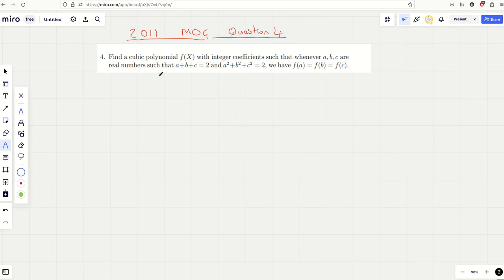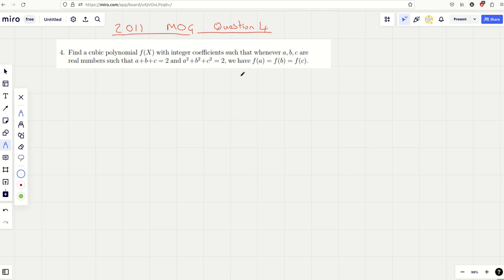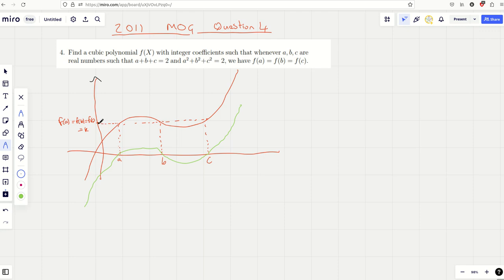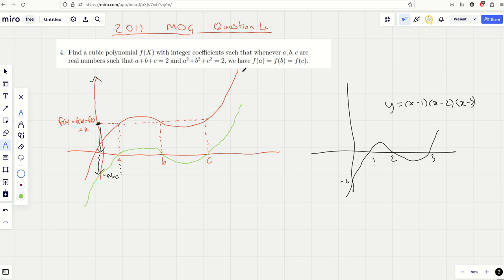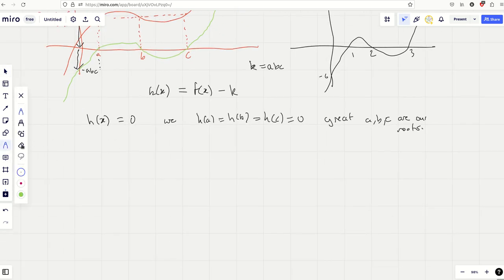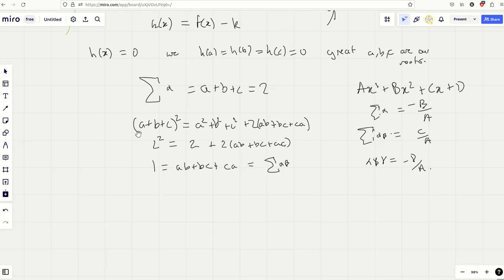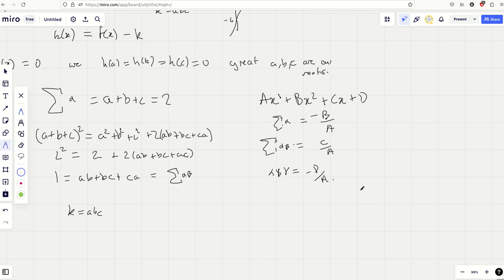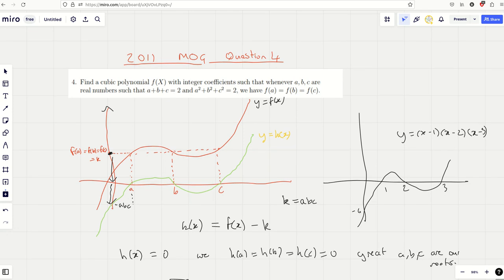2011 Q4 MOG